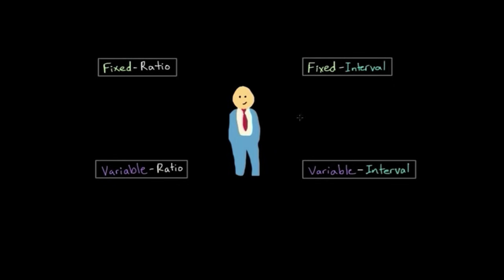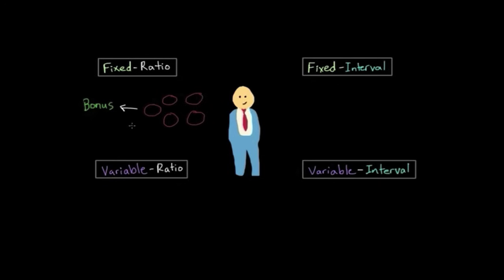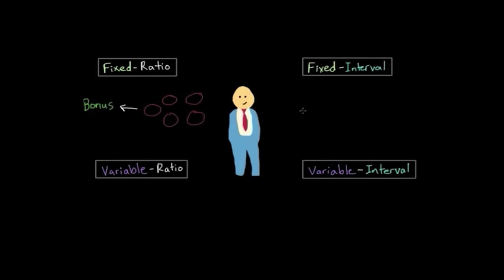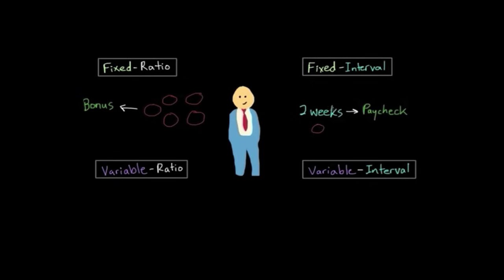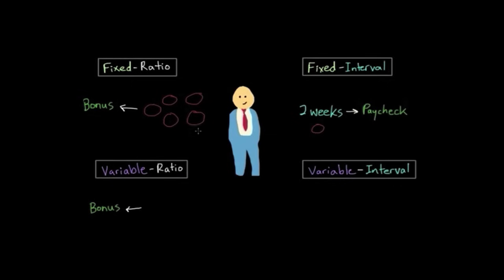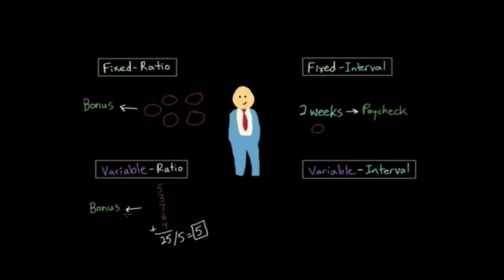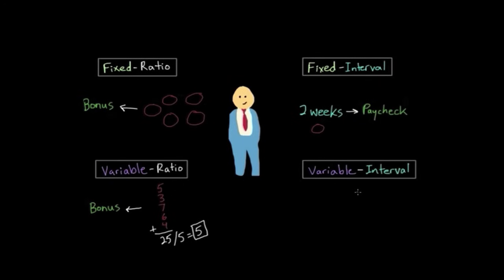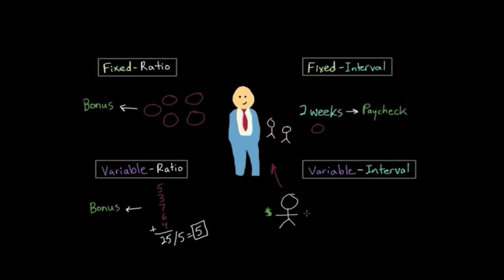Operant conditioning: Schedules of reinforcement | Behavior | MCAT | Khan Academy